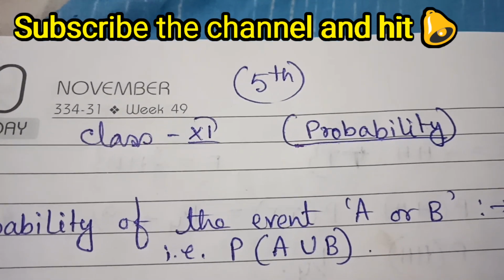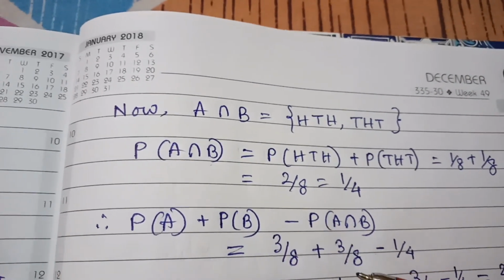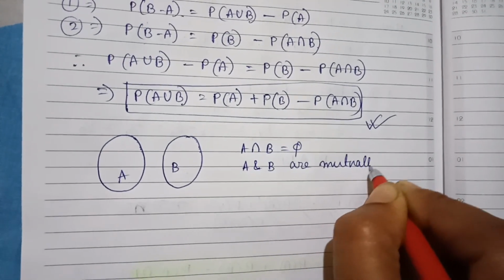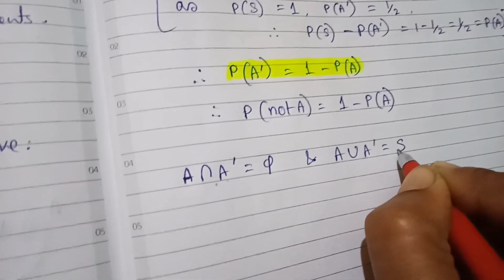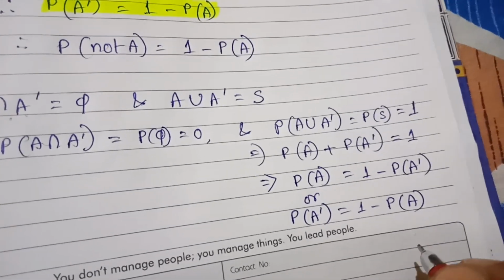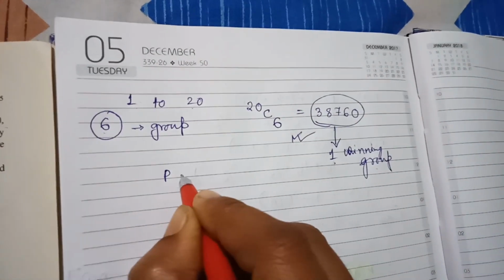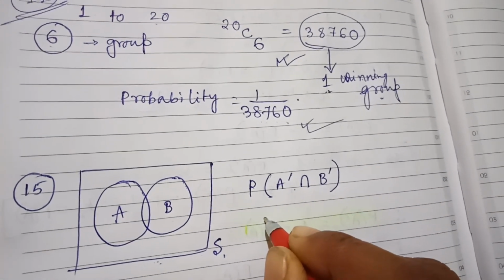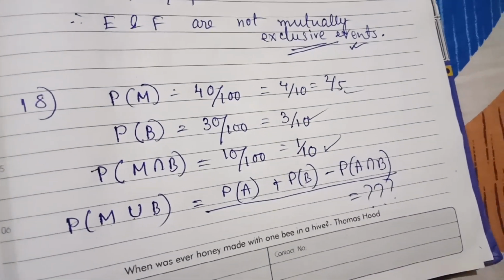Class XI CBSE Maths | NCERT | Probability Ex - 16.3 Fully Solved